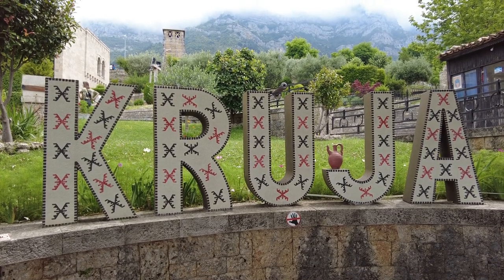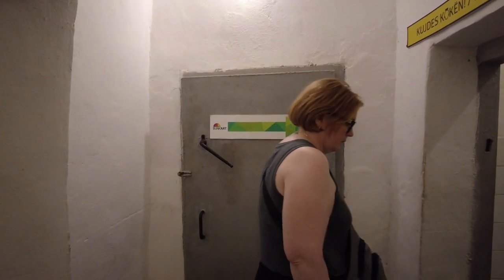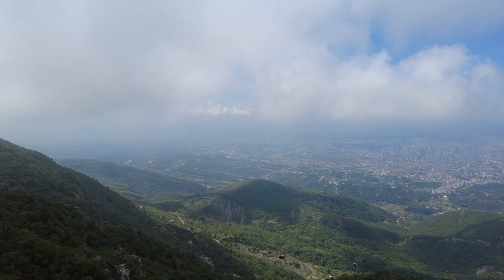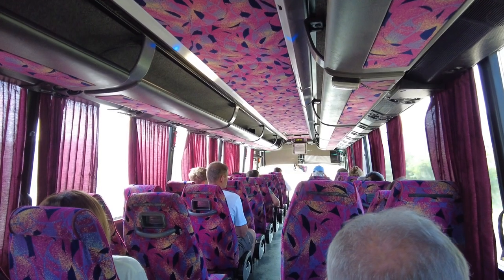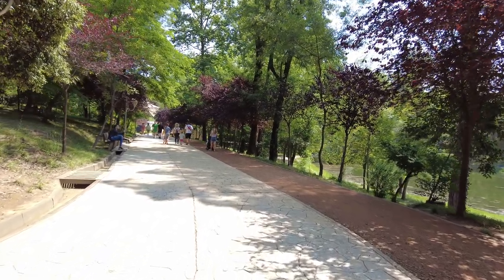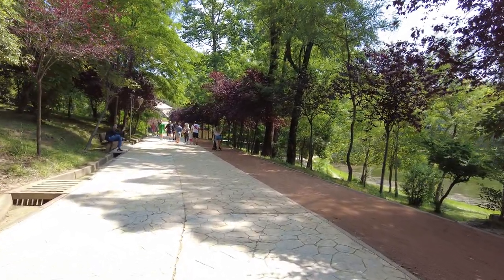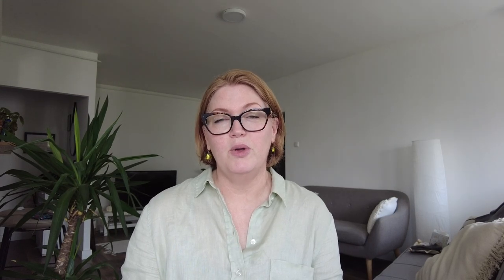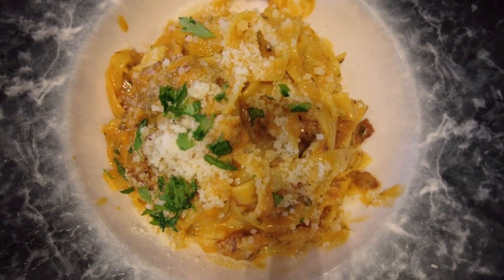Are You Ready for Tirana? Insider Tips and Monthly Expenses Revealed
After living in Tirana, Albania for a month, we have compiled the tips, tricks, and resources we wish we knew about before arriving. In this video we share all of our travel tips and our monthly costs. If you dislike ATM fees, you'll love this video.

         AVOID SCAMS - DO NOT pay for tickets until you are on the bus.
         You either pay a conductor or you pay the driver as you are leaving the bus.

👩🏻‍🦰 🧔‍♂️ We’re Stephanie and Chris, a couple who decided to put our high-stress careers on hold so we could travel. After years of planning and investing, we started a 388 day countdown at which point we stopped working for pay and started traveling full time.

*_Chapters_*
00:00 | Intro
00:31 | Where to go and what to see
01:51 | Tourist Visas
02:21 | Currency and ATM Fees
02:59 | Smoking
03:32 | Public Transportation
05:31 | Walkability
05:50 | Getting to and from the airport
06:37 | Is the water safe to drink?
07:00 | Mobile Phone Data Plans
07:37 | Grocery Shopping
08:05 | Accomodations
08:33 | Dining in restaurants
08:56 | Safety
09:41 | Restrooms
10:10 | Monthly Costs